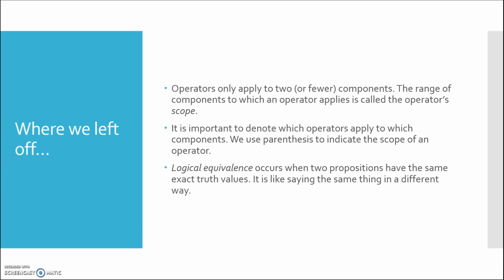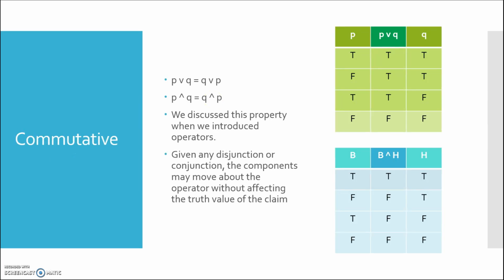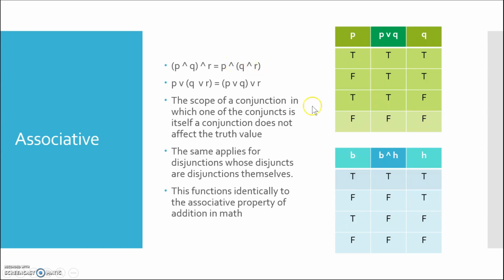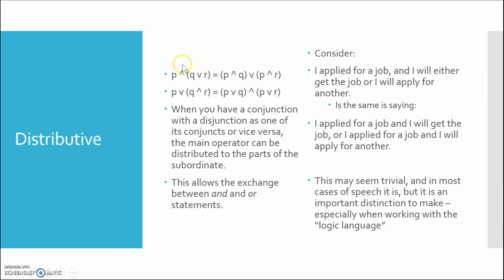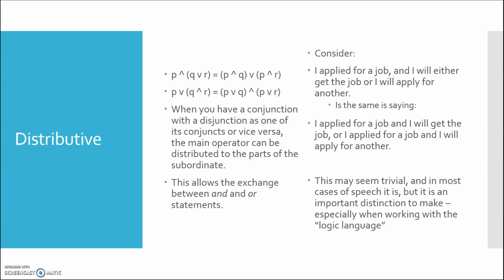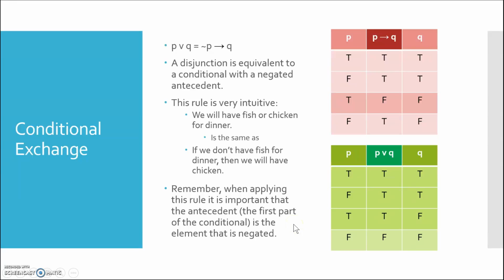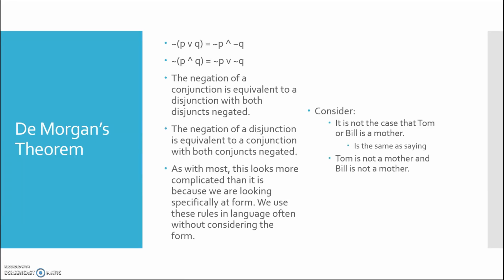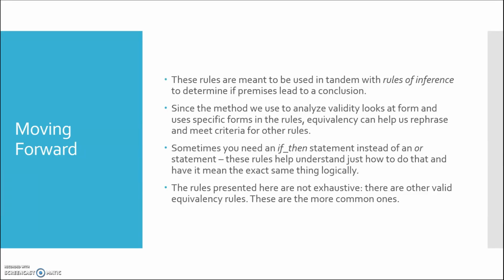Formal Argument: Rules of Equivalence